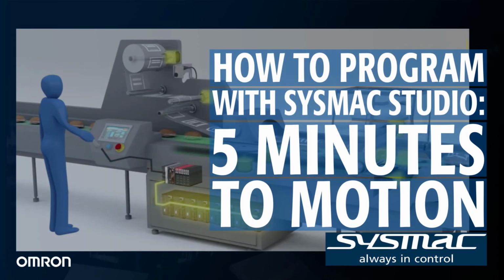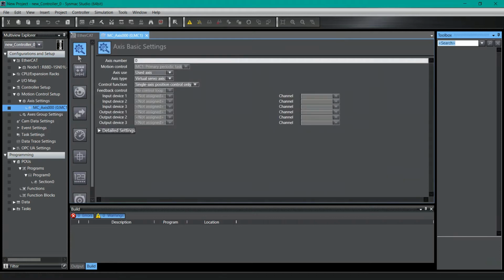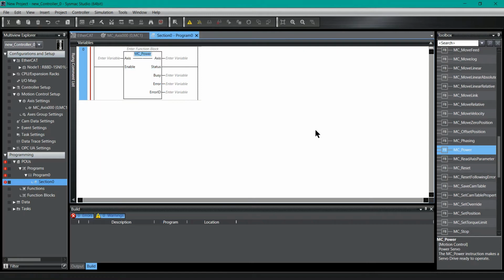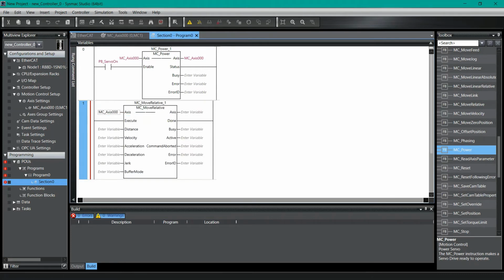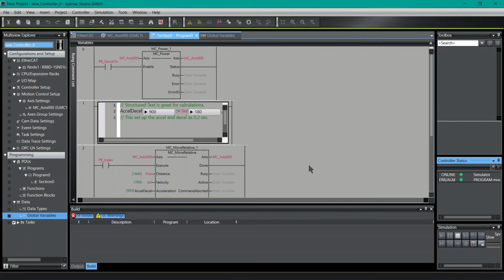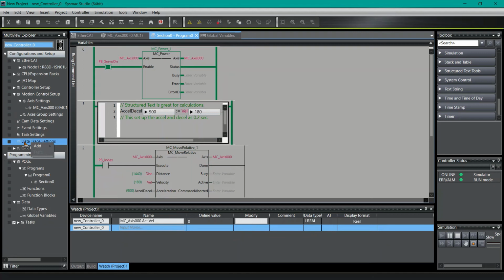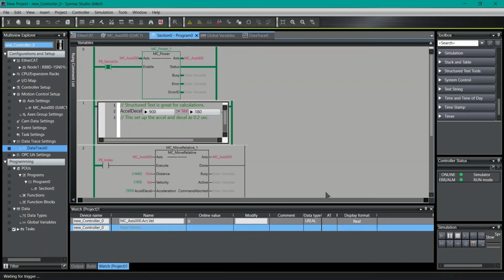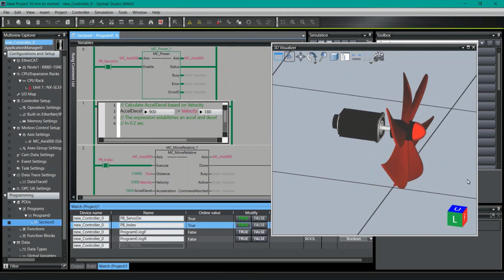5 Minutes to Motion in Sysmac Studio with Bob Resnek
This is a video about setting up motion in Sysmac Studio in 5 minutes. Our Application Engineer Bob Resnek is here to present it.